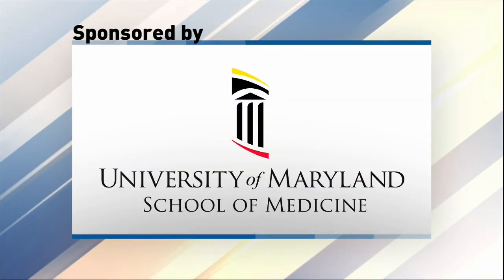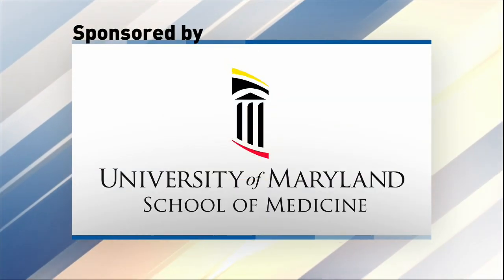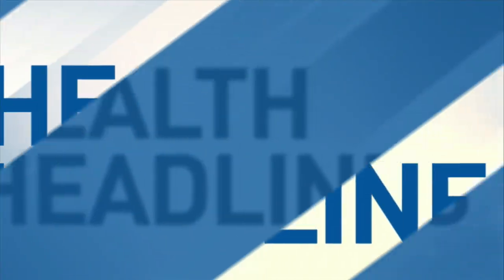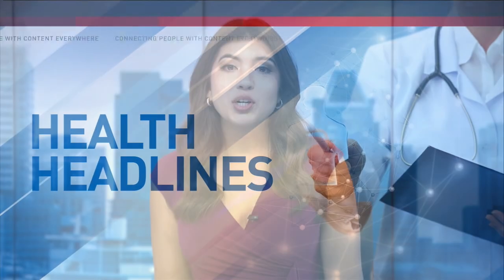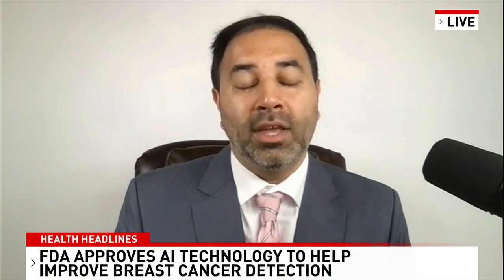FDA Approves New AI Tool For Breast Cancer Detection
Dr. Omer Awan, Physician and Senior Public Health Contributor for Forbes, joins FOX45 News to discuss a new FDA tool designed to detect breast cancer and predict a woman's risk for breast cancer. He also illuminates how AI is transforming medicine.